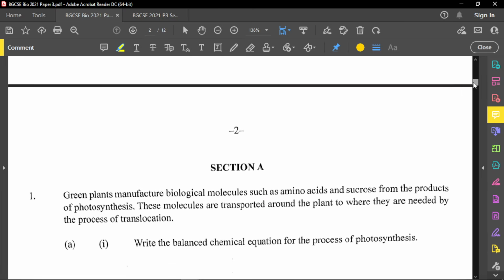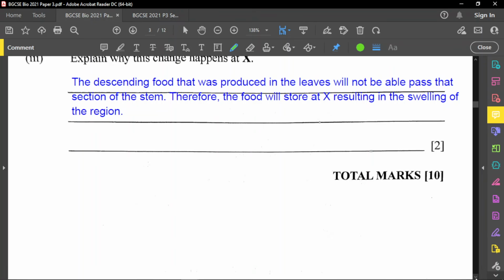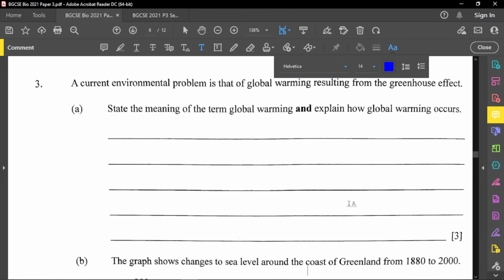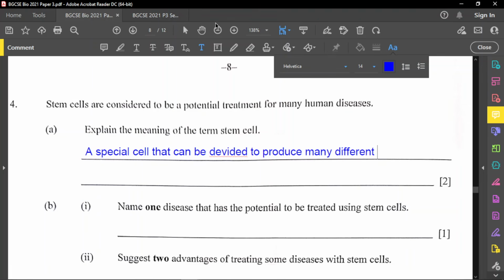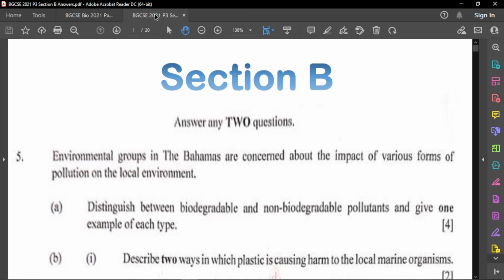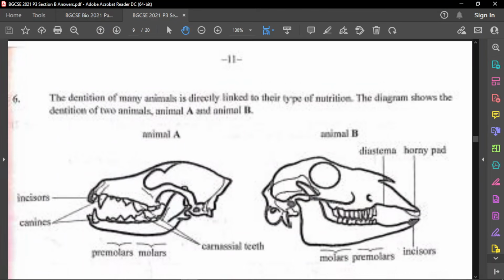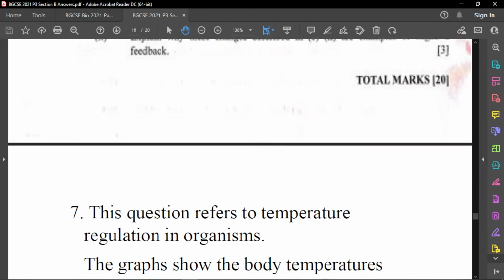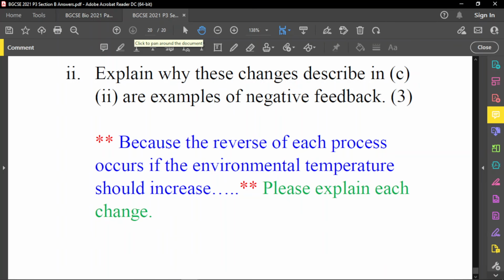2021 BGCSE Biology Paper 3 (FULL PAPER)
This is a full review of the BGCSE 2021 biology paper 3. It is lengthy so take your time to go through and document your answer.